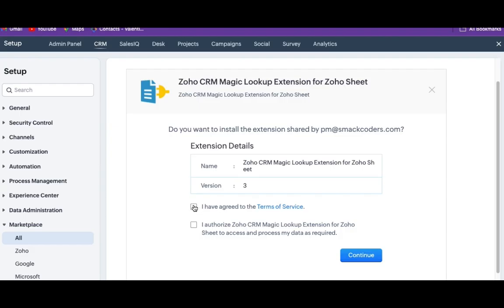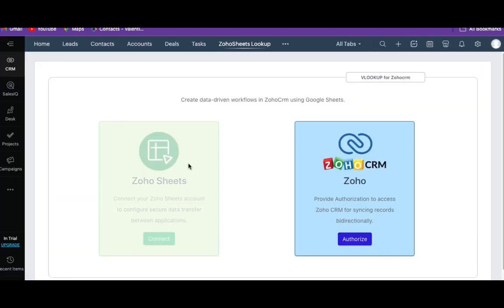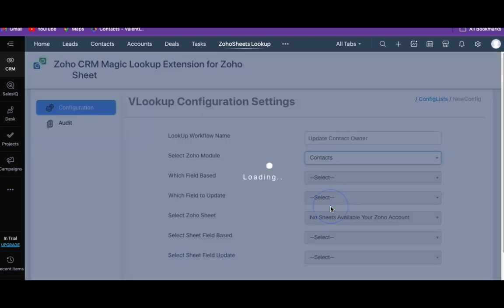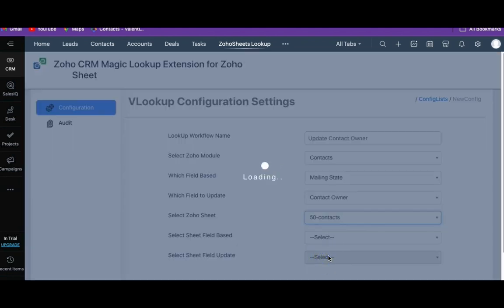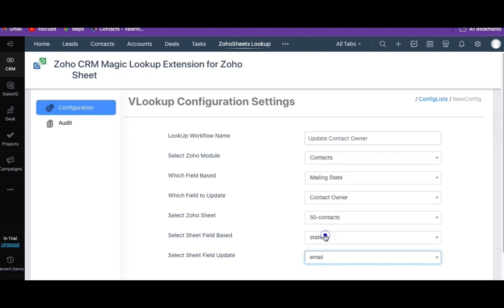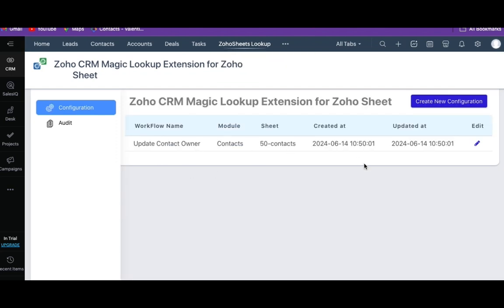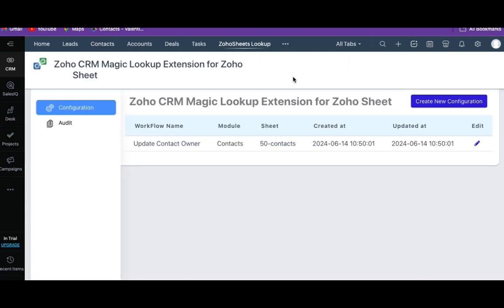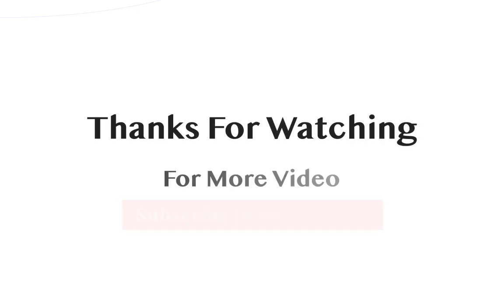Zoho CRM Magic Lookup Extension for Zoho Sheet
The Magic Lookup extension for Zoho Sheet helps you to effectively update CRM records based on Zoho Sheet data.  It is easy to set up and configure the settings using a user-friendly UI.

* Installation & Configuration
* How the Magic Lookup extension for Zoho Sheets Work
* Audit Log to track the field update